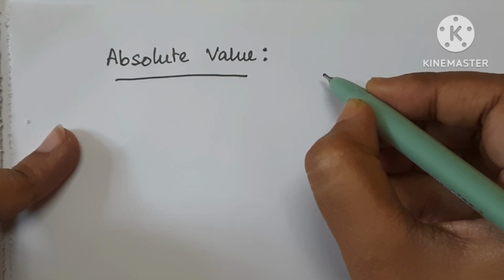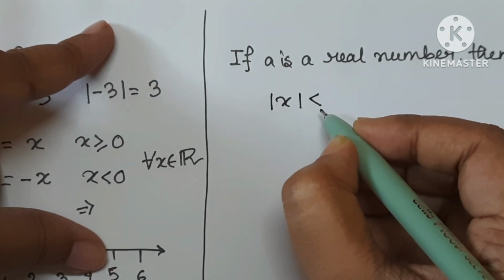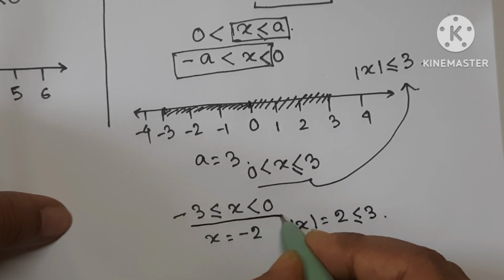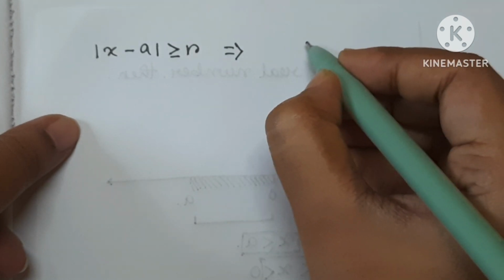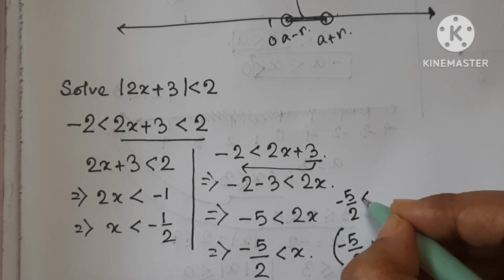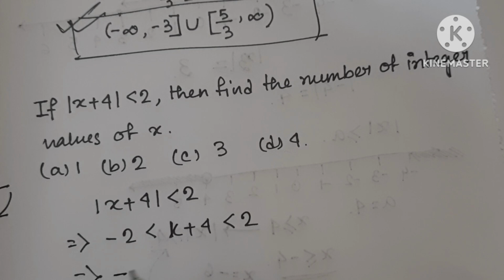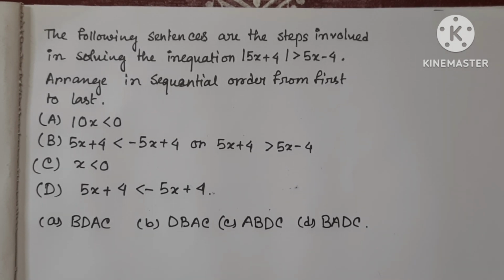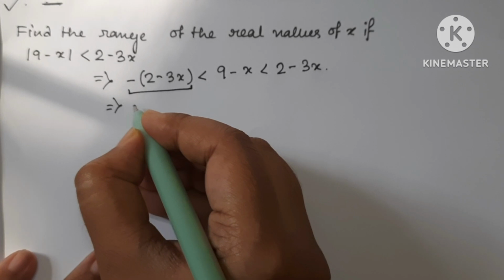Absolute Value Problems in Linear Inequations | MCQs & Solved Examples | Class 10 ICSE 2026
In this video, we cover Absolute Value Problems from Linear Inequations for Class 10 ICSE Mathematics. You'll learn how to tackle these problems with clarity, including step-by-step solutions and important MCQs to test your understanding. Ideal for exam preparation and concept revision.

Here I have solved
● |2x+3| less than 2 solve it.
● |3x + 7| greater than or = 7
● If |x+4| less than2 then find the Integer values of x
● Find the solution set of |x-1|greater than -2
● Arrange the steps in solving |5x+4|greater than 5x-4
● Find the Range of x belongs to R |9-x| less than 2-3x

ICSE_Class_10 Maths

Linear Inequations with Absolute Value

ICSE Maths Doubt Clearing